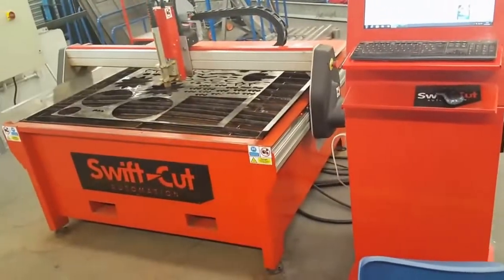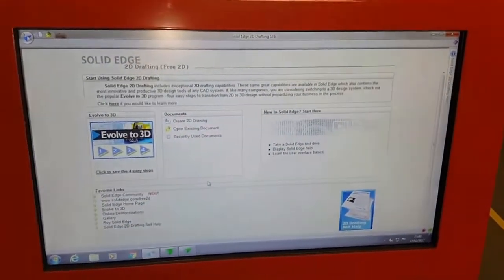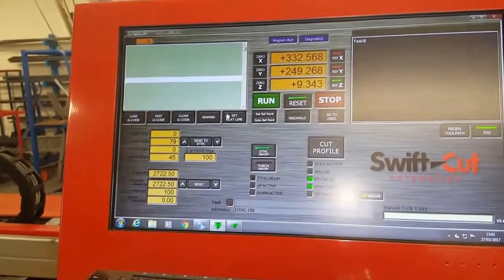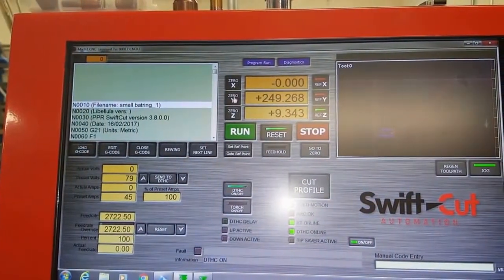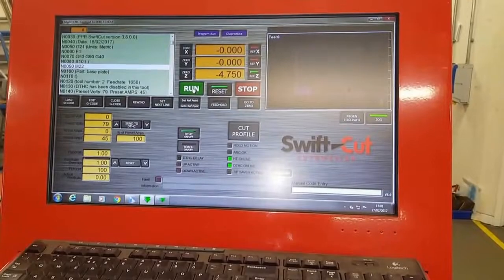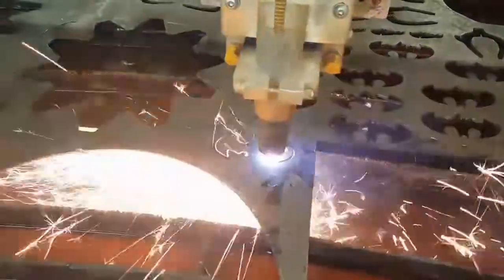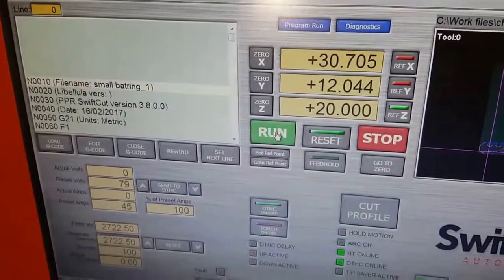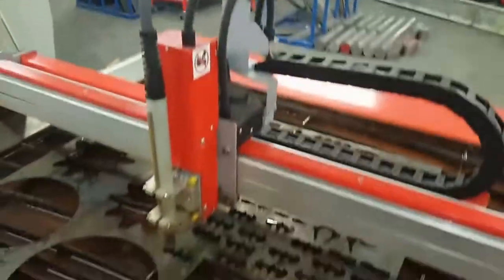CNC Plasma Table in action in UK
A brief video showing the CNC Plasma Table in action, and it's associated software. All welcome!